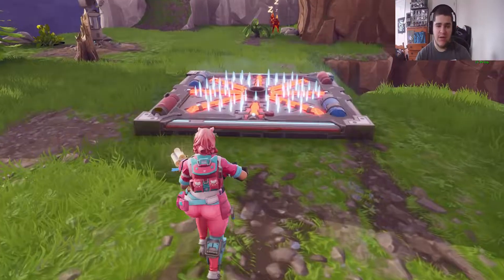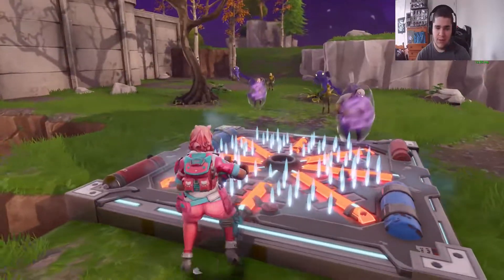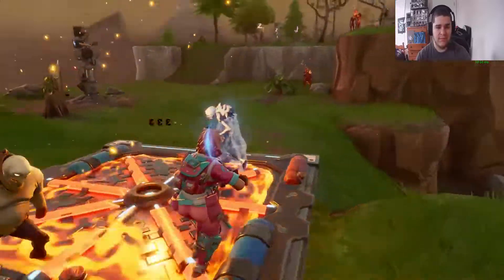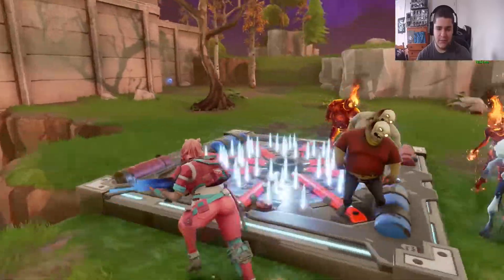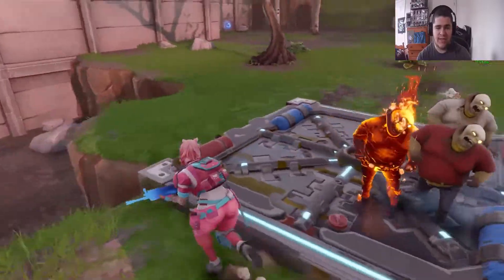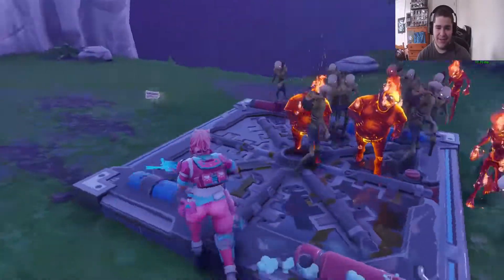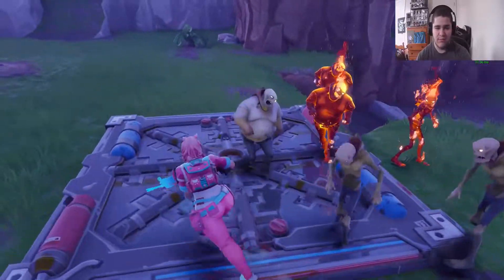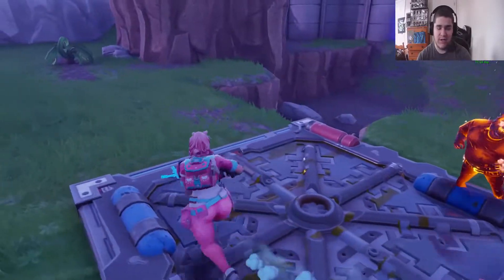Flame Grill + Freeze Trap Hybird! | "Hot & Cold" | Fortnite Save The World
My Time Line Of My Channel!

- NightShadowXO